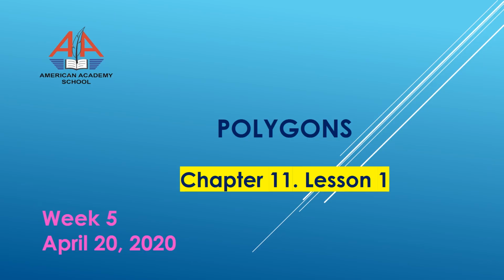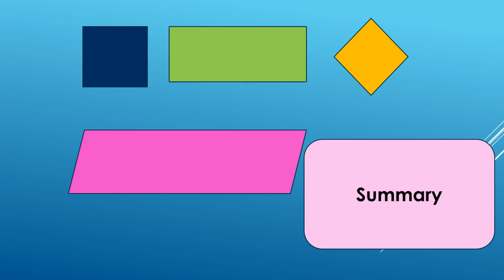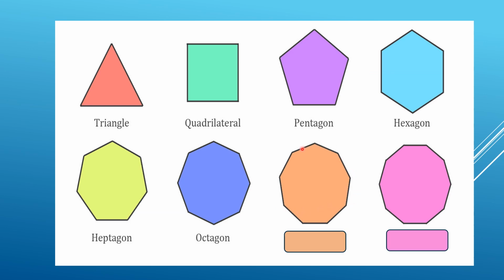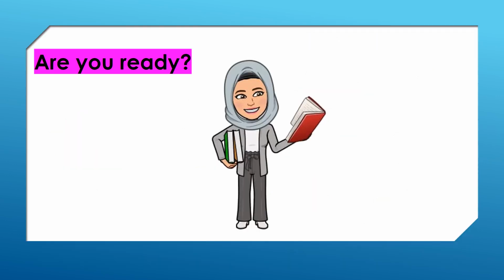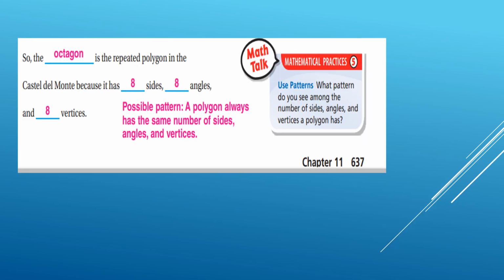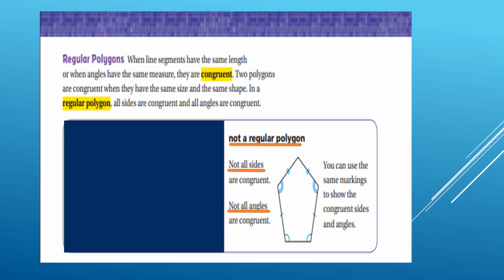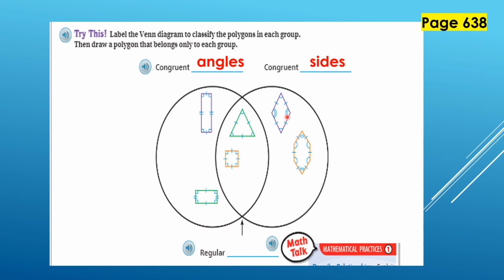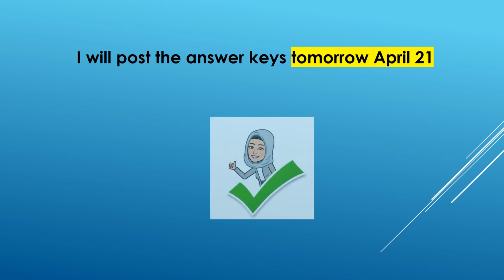Grade 5-Polygons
In this lesson, students will identify different types of polygons.
They will also differentiate between regular and not regular polygons.